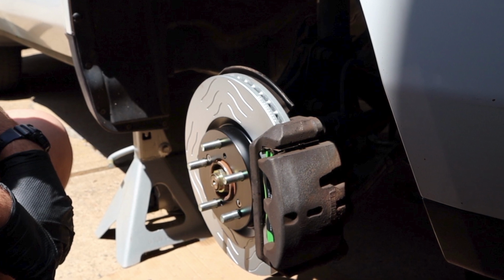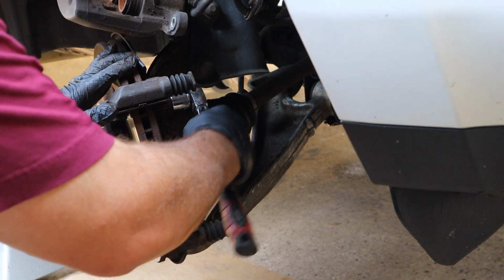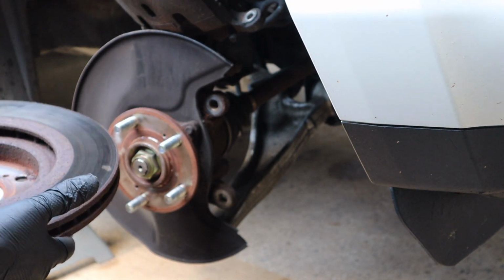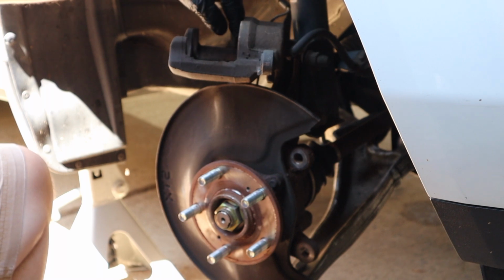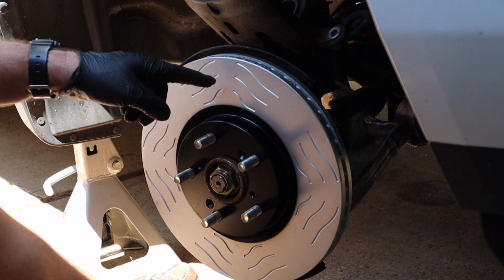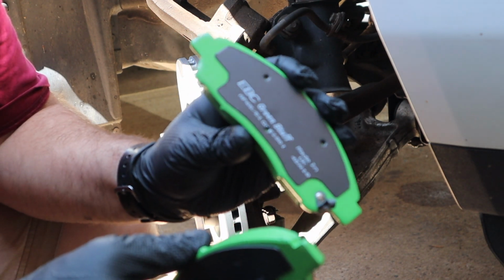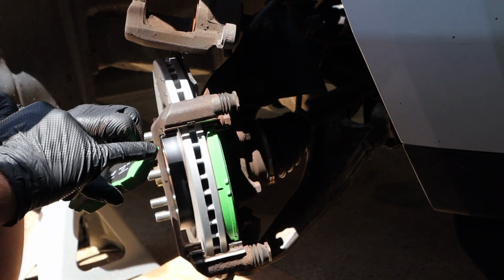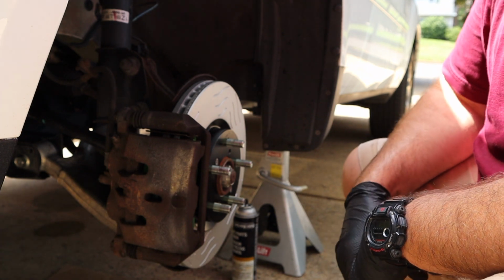How to Replace and Upgrade Front Brakes on a Honda Pilot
In this video I show how I upgraded the front brakes on my 2011 Honda Pilot for better performance. I used aftermarket performance rotors and brake pads and they made a big difference in braking performance. The brake pads  certainly create more brake dust but for me it's worth the tradeoff.

Rotors: Raybestos R-300 High Performance Rotor Part # 980566PER.
Brake Pads: EBC Brakes DP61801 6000 Series Greenstuff